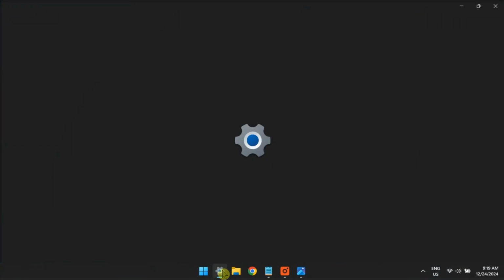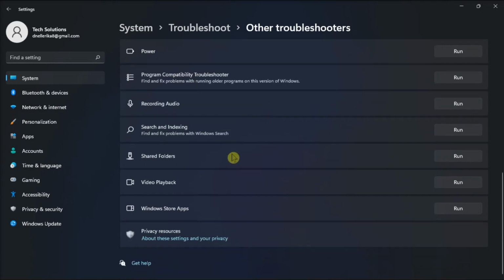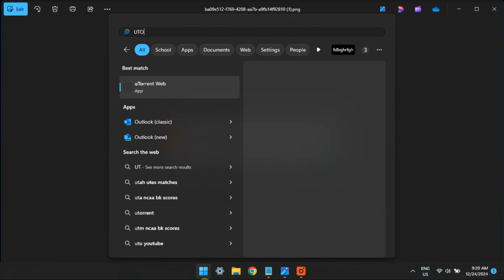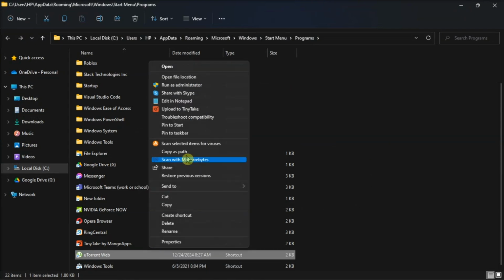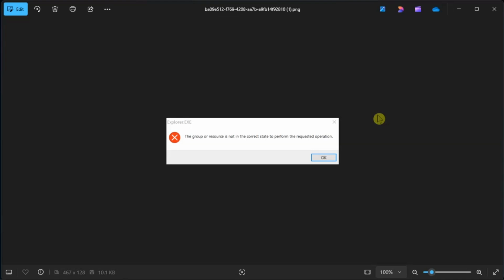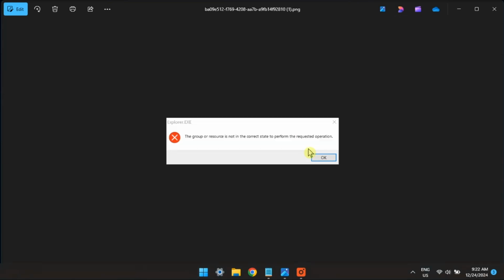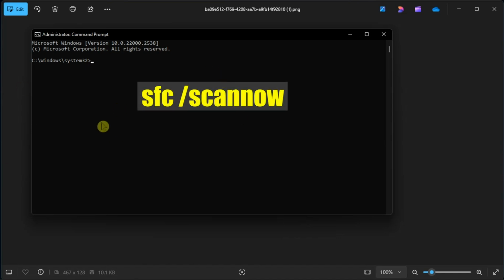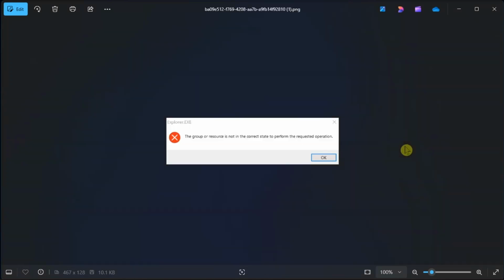[FIX Error] "Group or Resource is Not in the Correct State" (for Windows)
Encountering the "Group or Resource Is Not in the Correct State" error on Windows? This tutorial provides effective solutions to troubleshoot and fix the issue, helping you restore proper system functionality and resolve resource management problems.